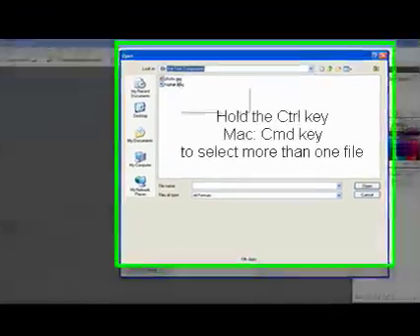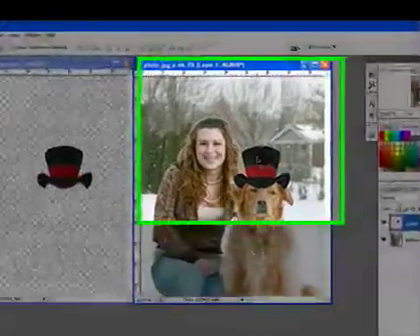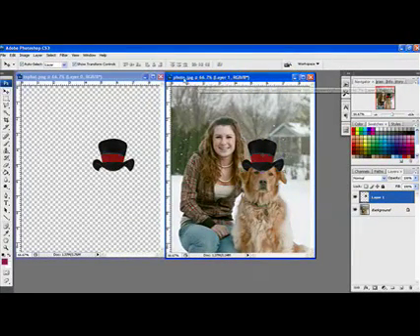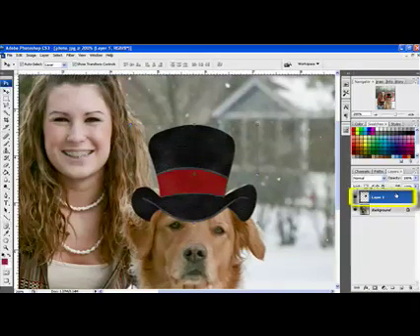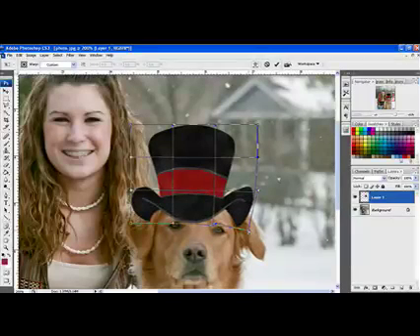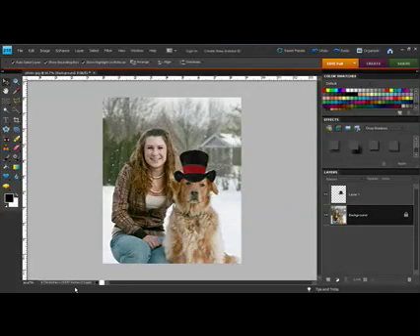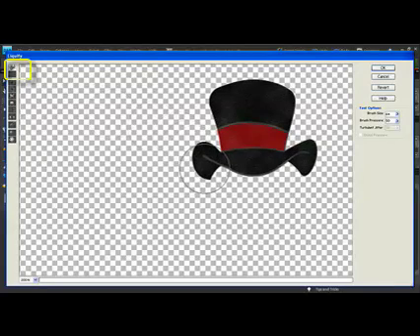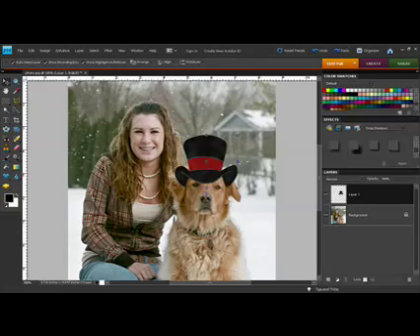How to use the Warp Tool in Photoshop or the Liquify Filter in PSE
Weekly Digital Scrapbooking tip from DesignerDigitals using Adobe Photoshop or Adobe Photoshop Elements. This week: How to use the Warp Tool in Photoshop or the Liquify Filter in PSE.